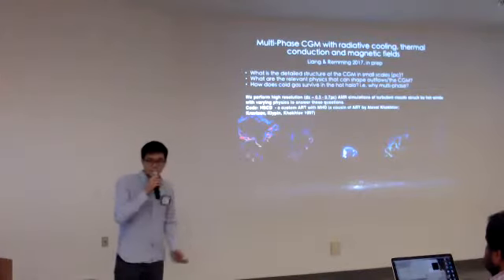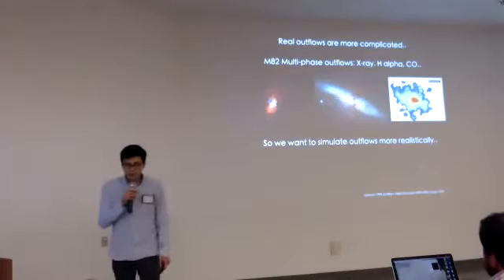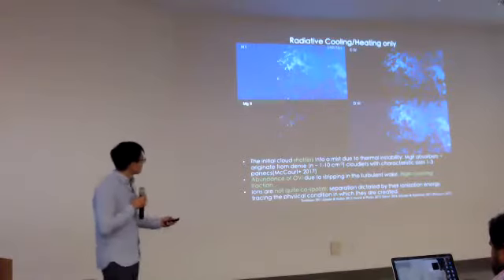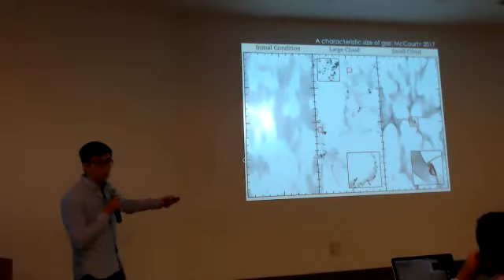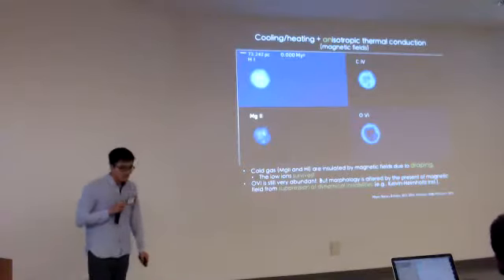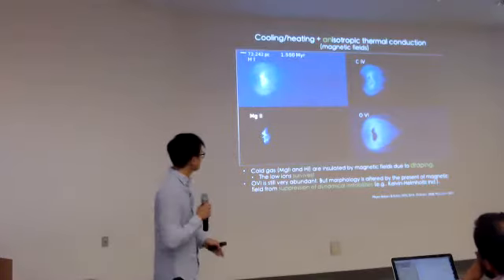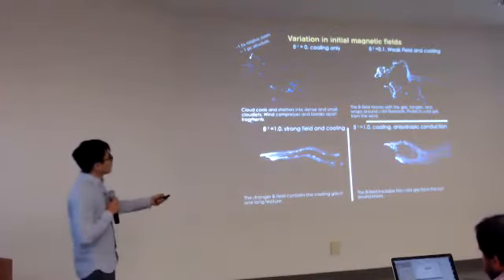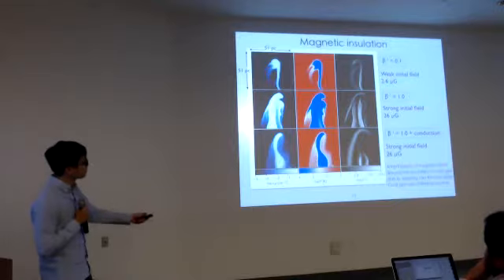Cameron Liang: Multi-Phase CGM with radiative cooling, thermal conduction and magnetic fields